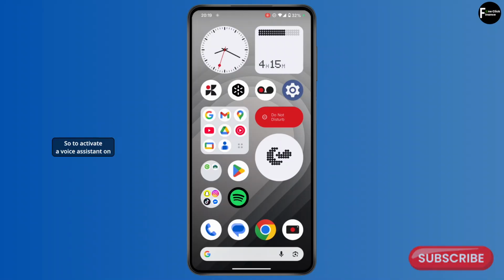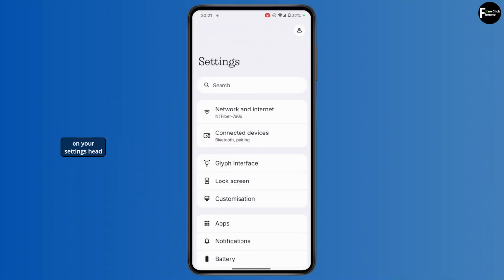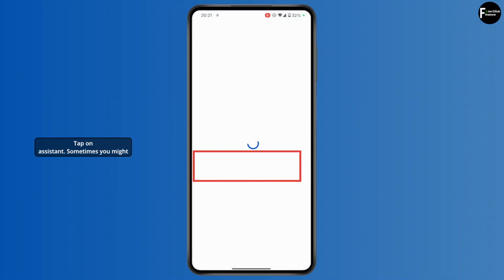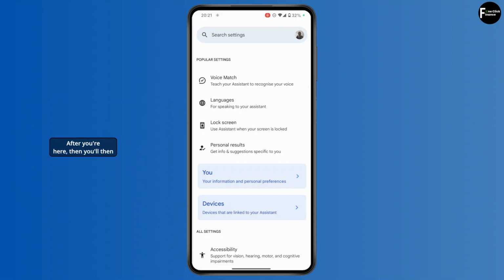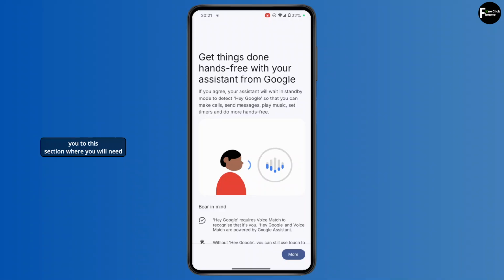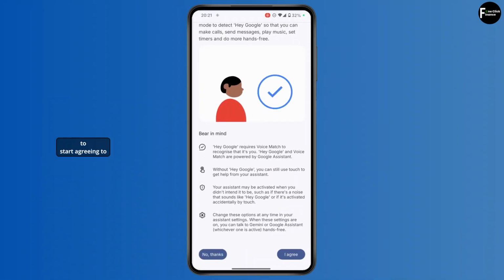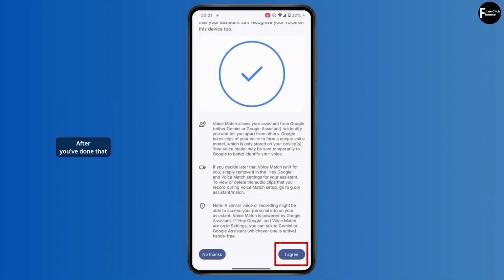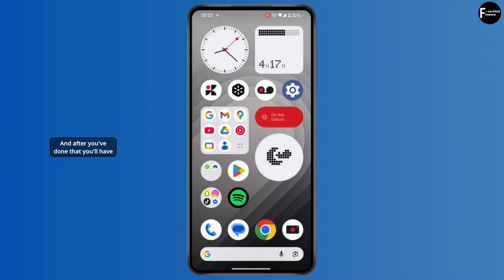How To Use Voice Assistant On Android?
Want to learn how to use the voice assistant on your Android device? This video will guide you through the steps on how to use voice assistant on Android quickly and easily. Whether you're asking, "How do I use voice assistant on Android?" or need help navigating its features, this tutorial has you covered. Learn the steps to activate and use your Android voice assistant for a smoother, hands-free experience. Watch now to see how you can use voice assistant on Android today!

Timestamps:
00:00 How To Use Voice Assistant On Android
00:06 How Do I Use Voice Assistant On Android?